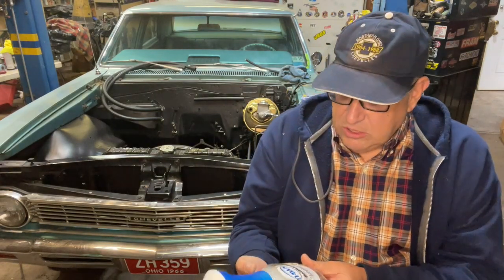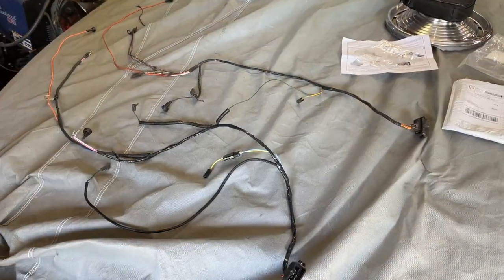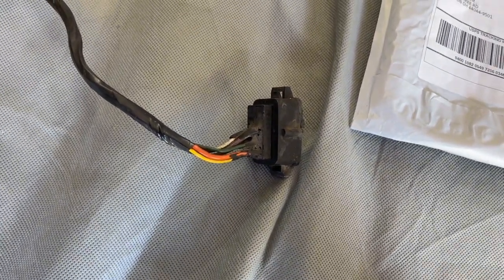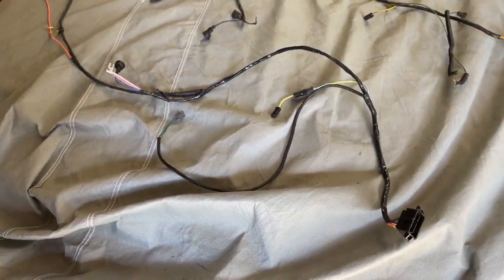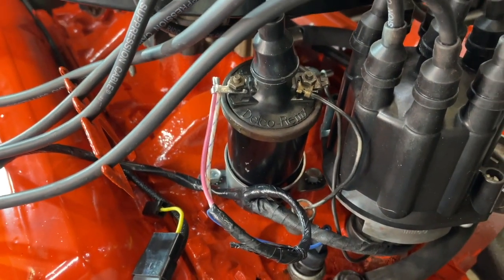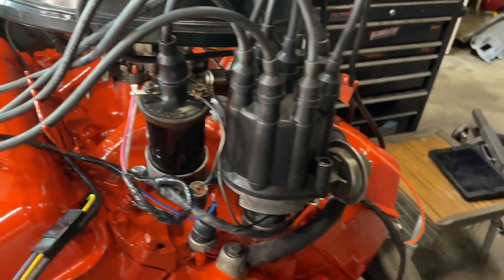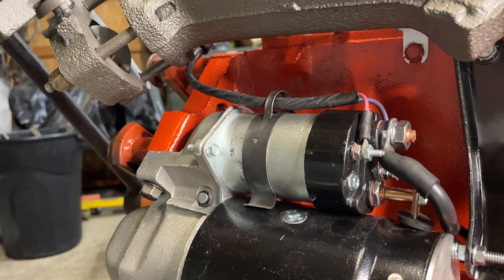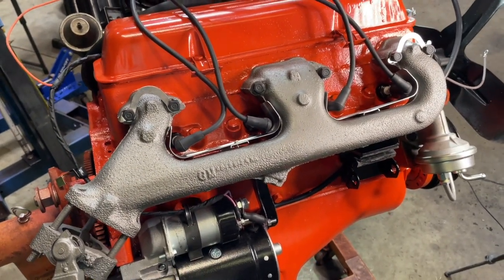Week 3 283 Rehab 1966 Chevelle Wiring Harness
Engine Wiring Harness.